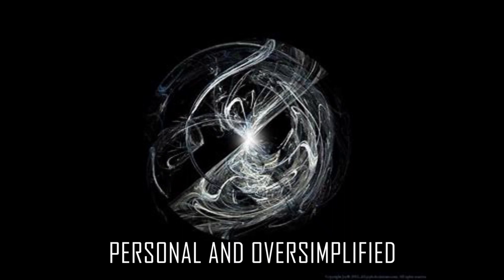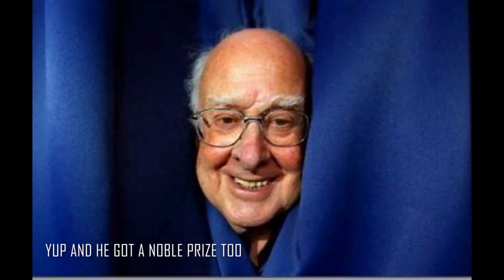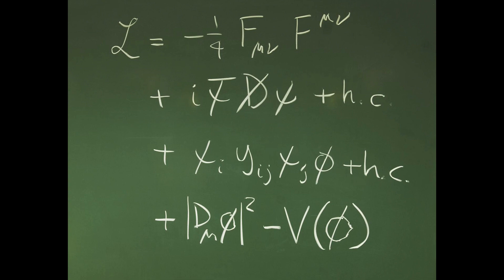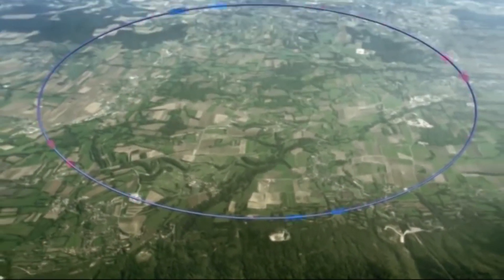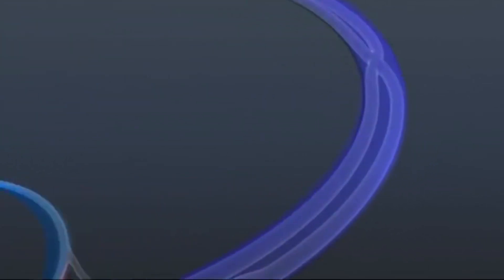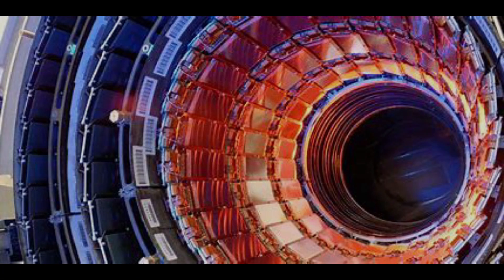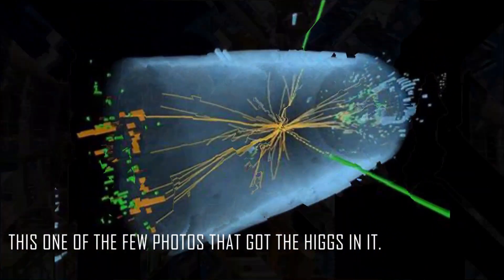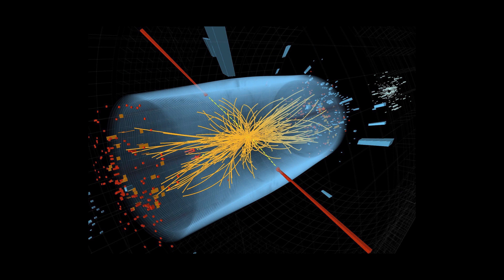Your OVERSIMPLIFIED and personal guide to find GOD PARTICLE in 70 seconds.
A over simplified guide to find the higgs particle in 70 seconds.

Script
Welcome to your personal guide to finding the god particle in 70 seconds. But before that how do we even have the idea that there is something like this ? So a guy named peter Higgs wrote down some equations that governed particles moving with mass.But these equations required the exixtance of  particle .So now u know why are we finding it . Lets hunt it. So my beloved particle hunters in order to find  the higgs particle u have to make a 27km long circle out of magnets to accelerate protons In two opposite direction at artificially high speed and make them collide at specific point . And then make a camera that takes picture of the events just after the collisions happened ,so this camera would be big I meant like enormous. So you managed to take the pictures of the collisions of two protons. Now u  have a trillion trillion photos that u have to examine out which merely 100 have caught the higg particle in it. So happy examining rest of your life .

END
Link to more information about the experiment.